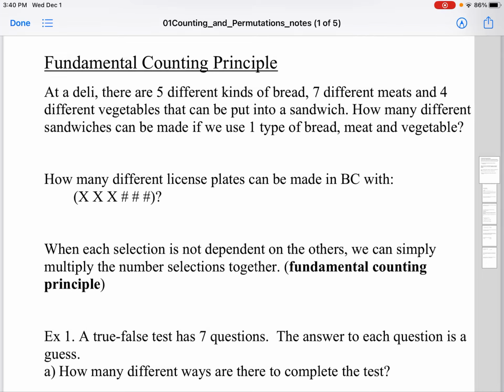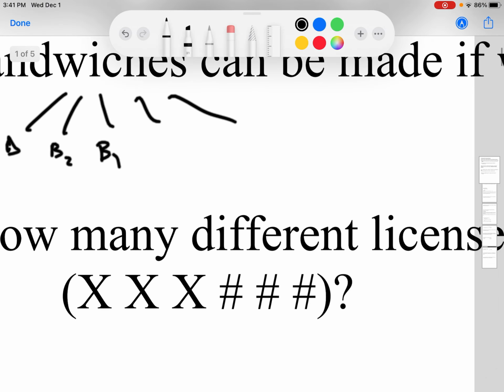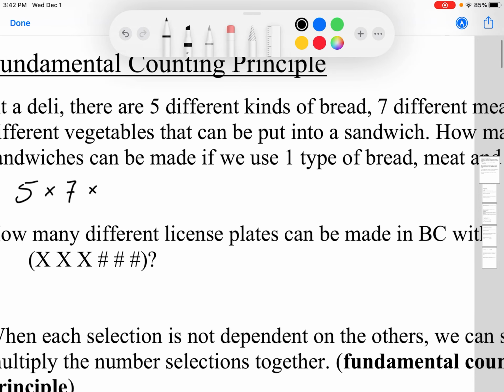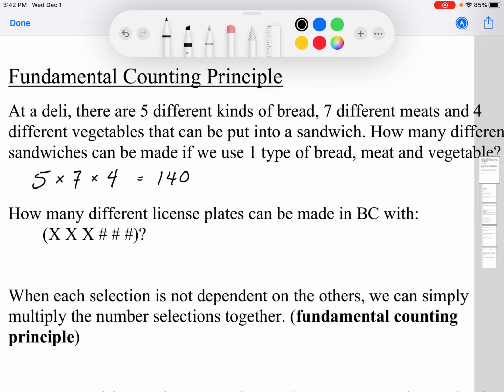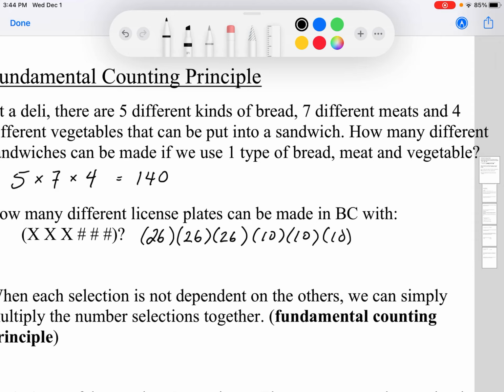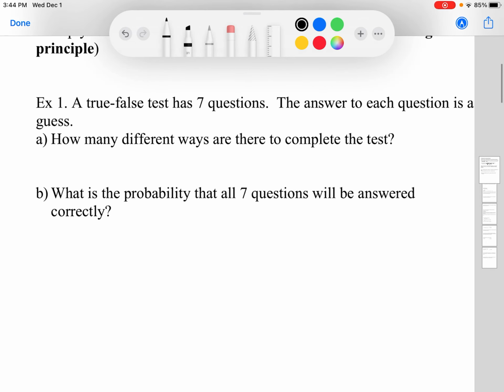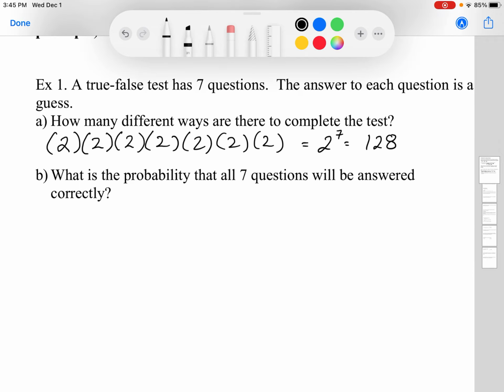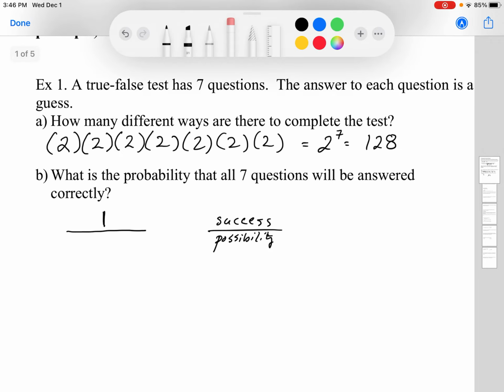01 Fundamental Counting Principle and Permutations Part1